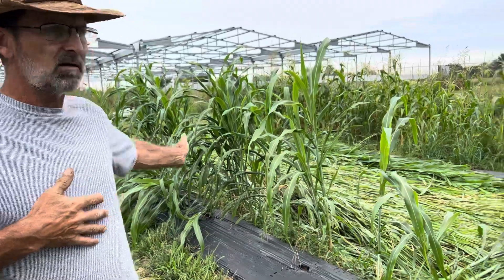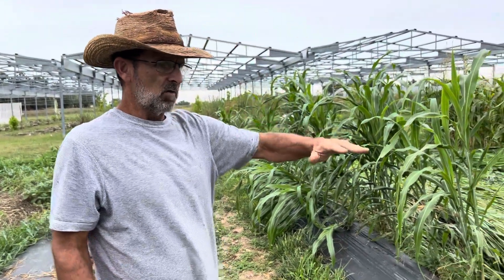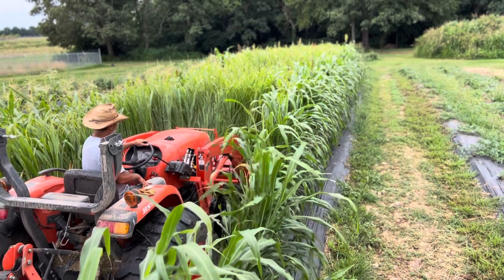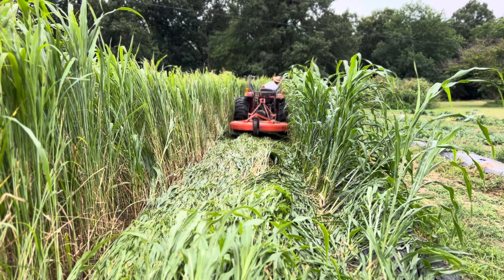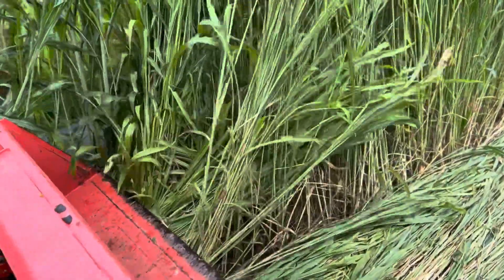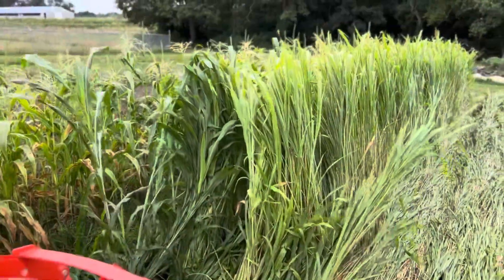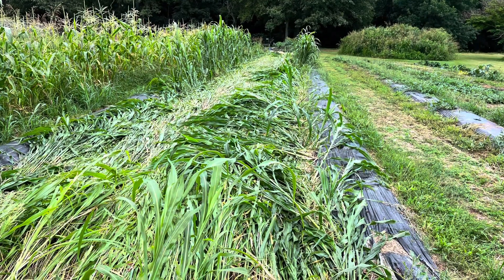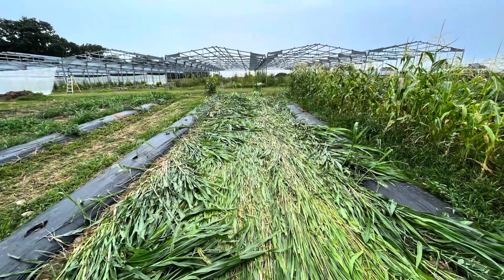Sorghum Sudan In-situ Mulching to Accelerate Soil Biology Demonstration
This was a 2023 experiment just coming to a￼key step where we used this amazing grass called Sorghum Sudan as biomass cover crop to accelerate the soil organic matter development and biology in our new research farm garden based in Fayetteville Arkansas. This is a demonstration by the CarbonChicken.com Project.